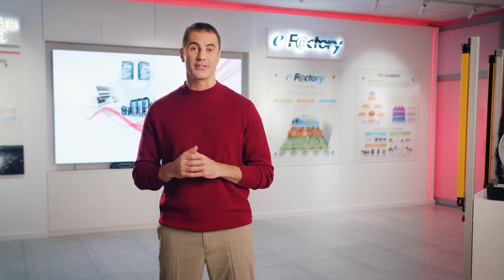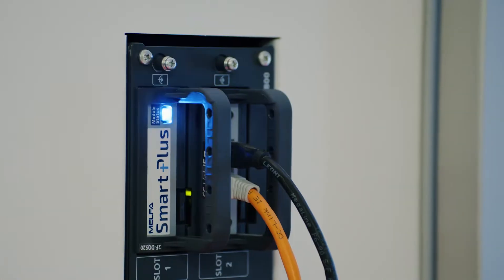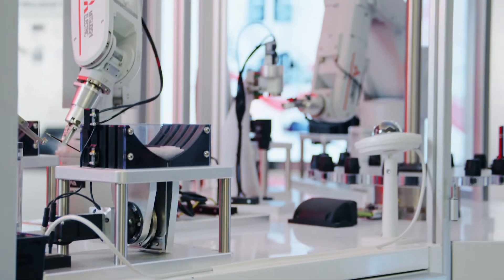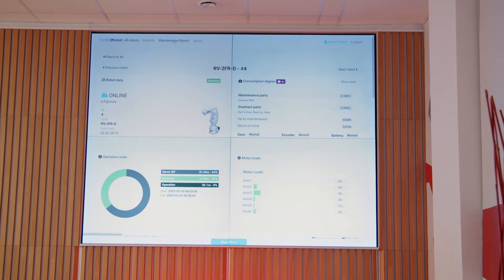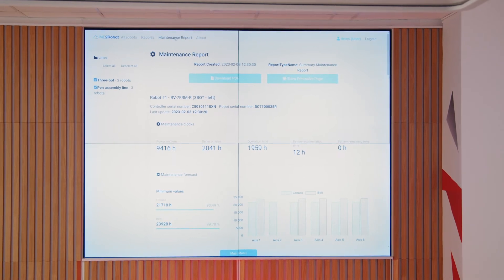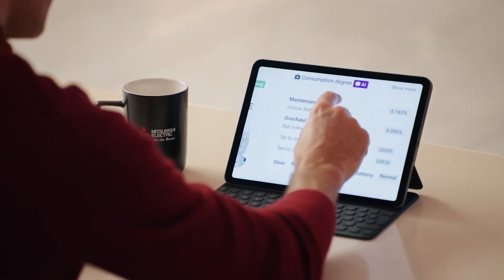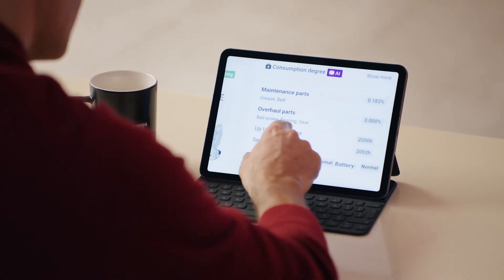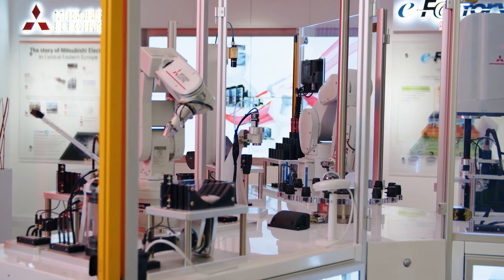Digital manufacturing at work: Intelligence in robots I Mitsubishi Electric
Thanks to AI, appropriate solutions such as MELFA Smart Plus and well-designed systems, it is possible to monitor the status of every piece of an equipment operating in your factory. This is a way of foreseeing and preventing production downtime.